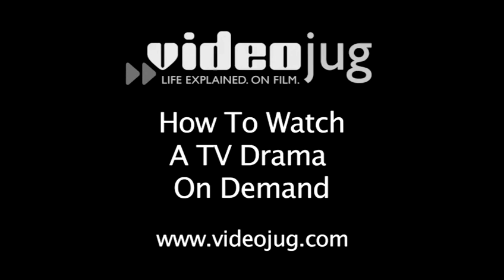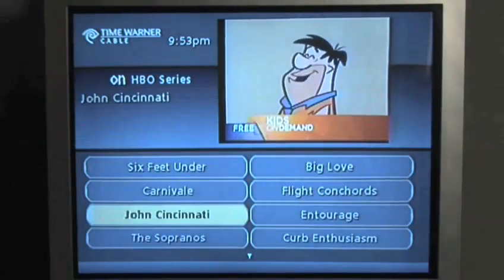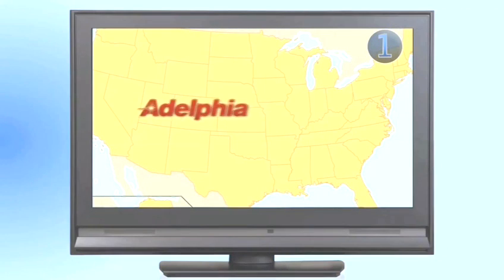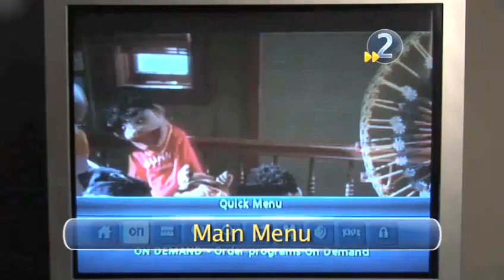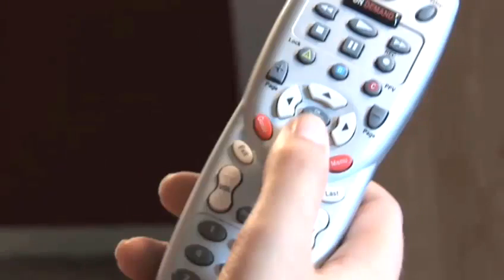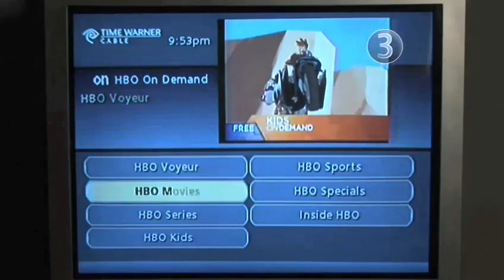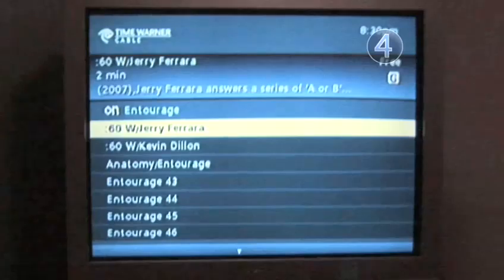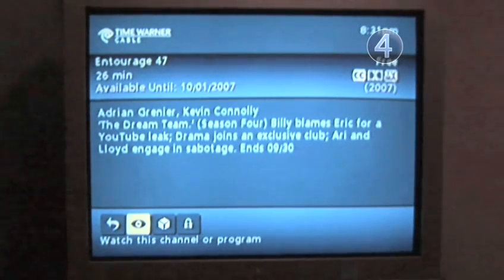How To View A TV Drama On-Demand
Watch How To View A TV Drama On-Demand from the pioneers of how to videos. This guide will give you helpful instructions to make sure you get good at tv drama, home entertainment.